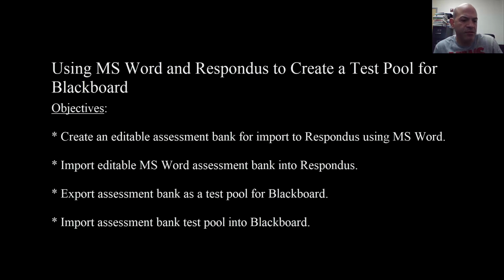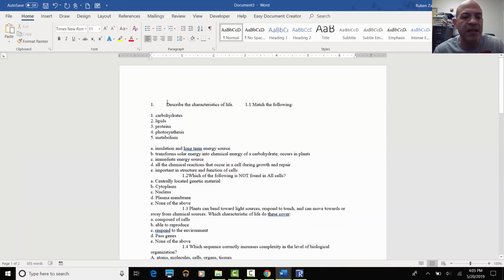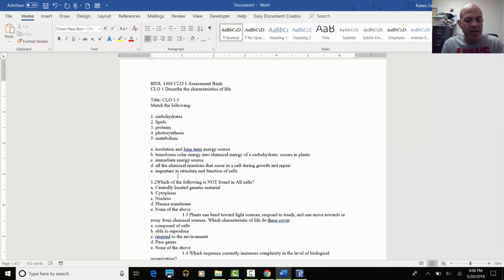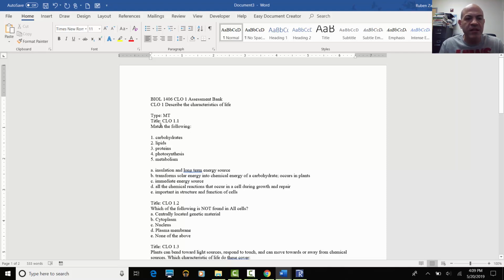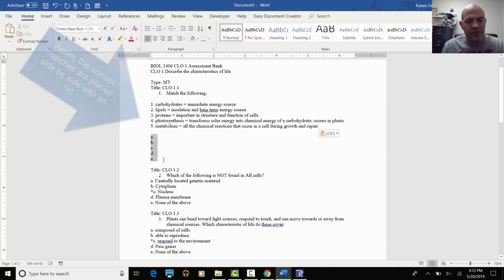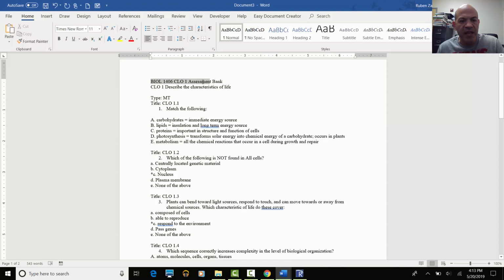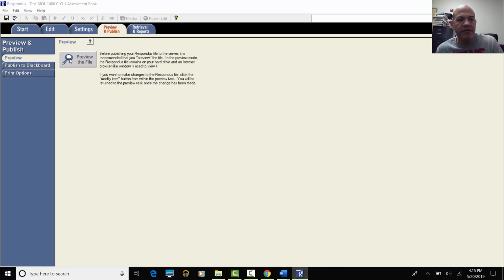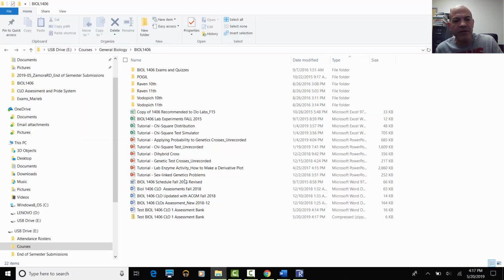Using MS Word and Respondus to Create a Test Pool for Blackboard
A. Setting up and formatting assessment questions in MS Word for import to Respondus (0:19)
    - A1.   Obtaining an e-copy of assessment questions (0:19)
    - A2.   Suggestion for formatting PLO and CLO assessment banks on MS Word (0:48)
    - A3.   How to copy pre-written questions into new Word document (1:06)
    - A4.   Titling new assessment bank document (1:50)
    - A5.   Titling questions (2:33)
    - A6.   Recommendation for standardized titling of PLO and CLO questions (2:44)
    - A7.   Indicating question type (4:38)
    - A8.   Numbering questions (5:14)
    - A9.   Answer keying MULTIPLE CHOICE questions (5:56)
    - A10. Formatting and keying MATCHING questions (6:36)
    - A11. Saving the assessment bank as MS Word document (8:35)

B. Importing to Respondus (9:21)
    -B1.   Previewing questions in Respondus (10:37)

C. Exporting from Respondus as a test pool for Blackboard (11:36)

D. Importing Respondus generated test pool into Blackboard (12:35)